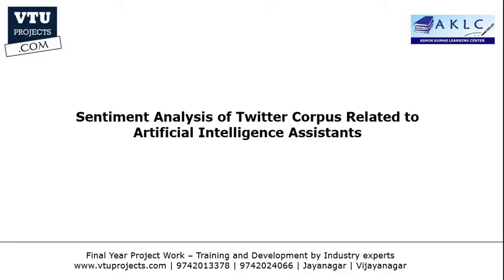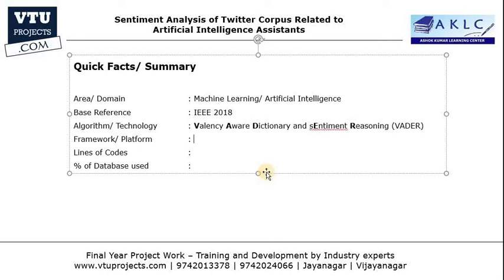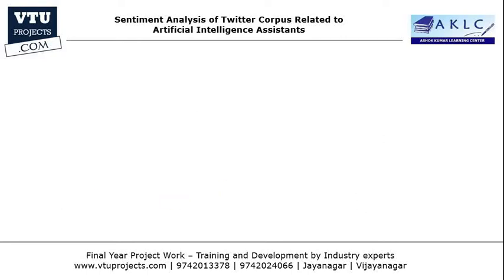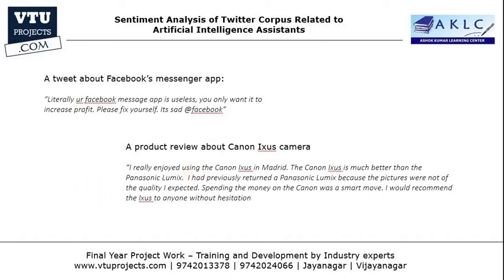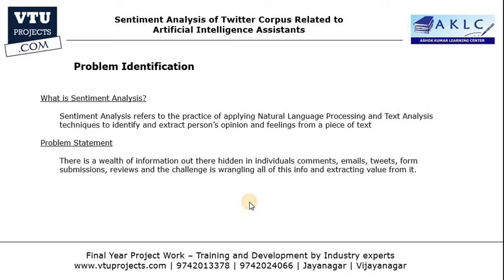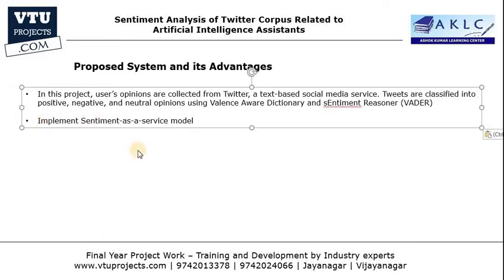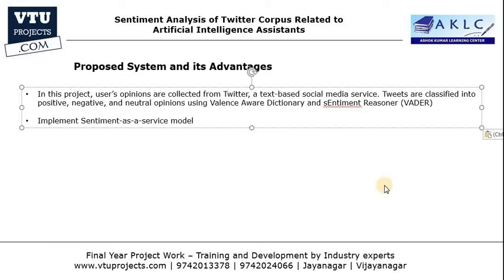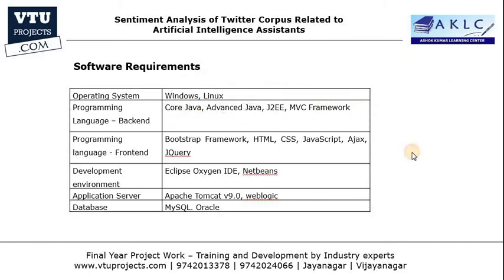Machine Learning 2 - VTUProjects.com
Final year project development and training by Industry experts.
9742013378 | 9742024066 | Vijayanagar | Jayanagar